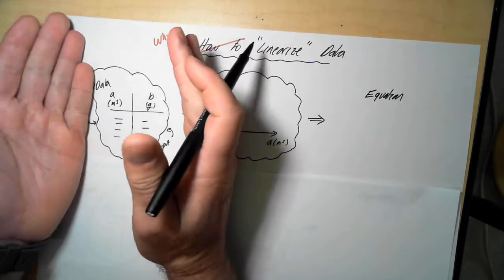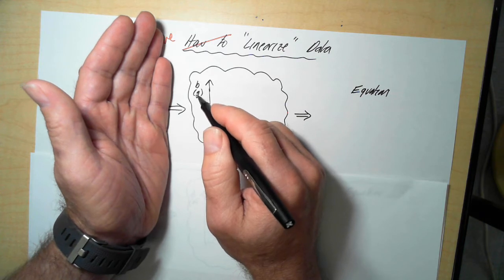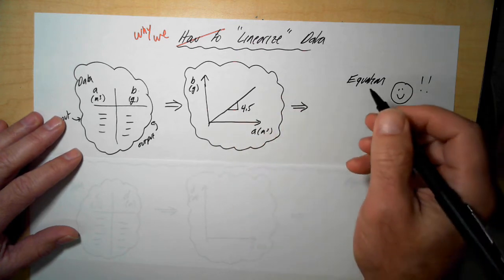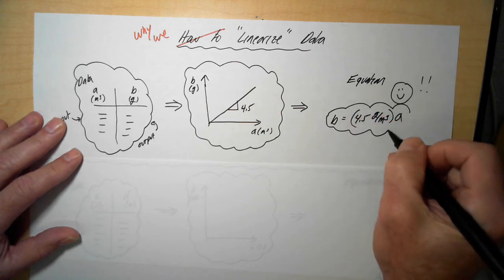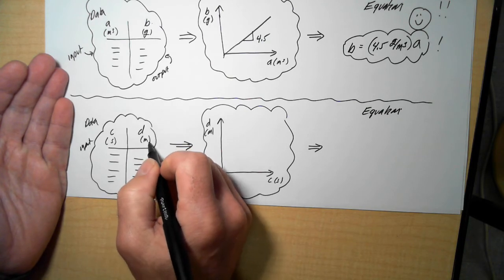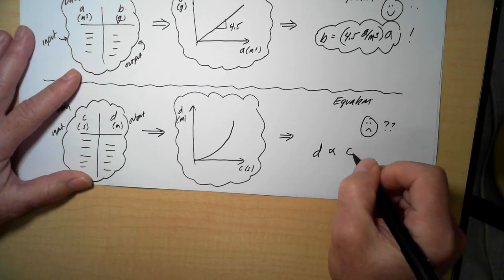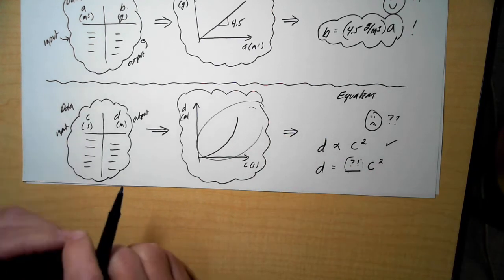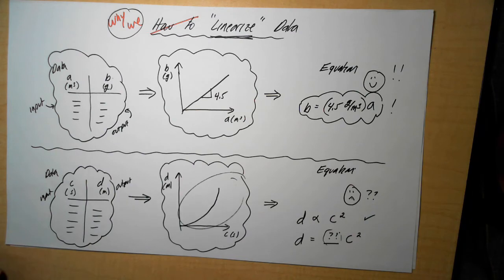Linearizing Part 1